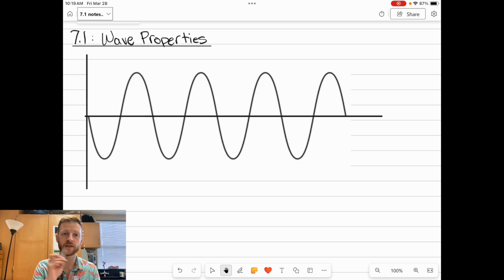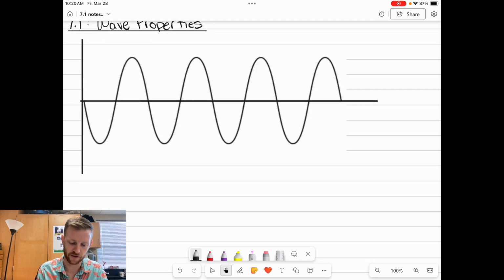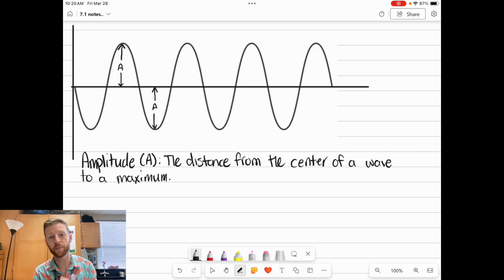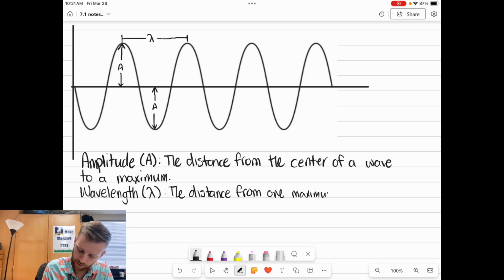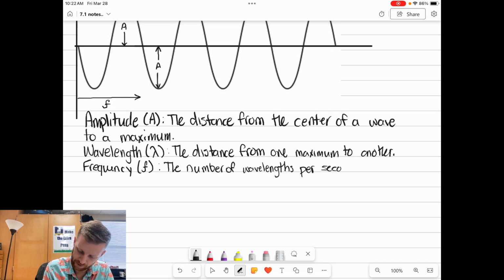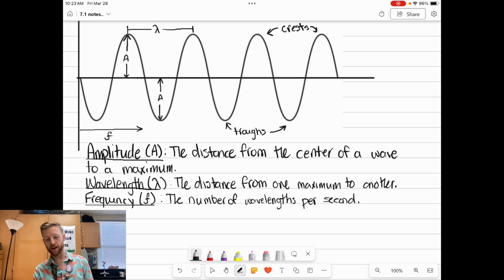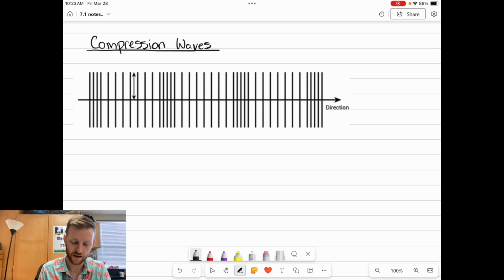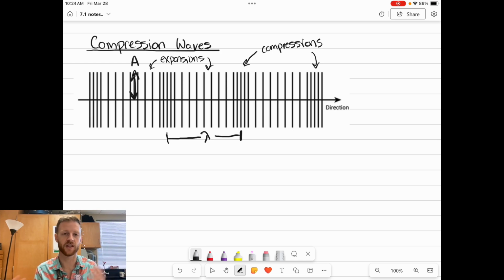7.1: Wave Properties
This video cover standard 7.1 which states "I can explore periodic and simple harmonic motion as sources of waves.".